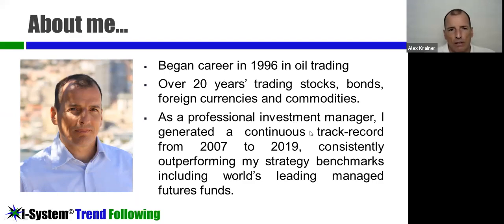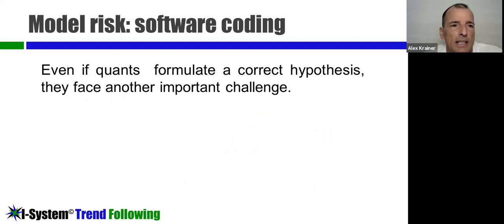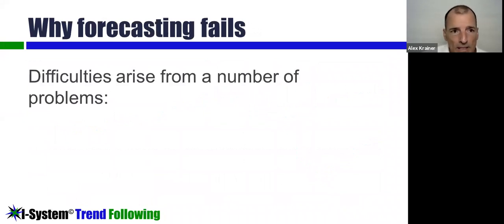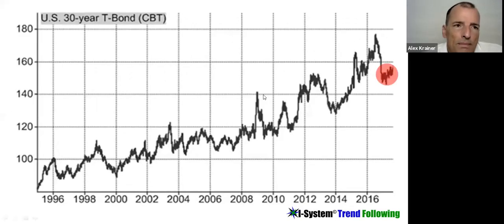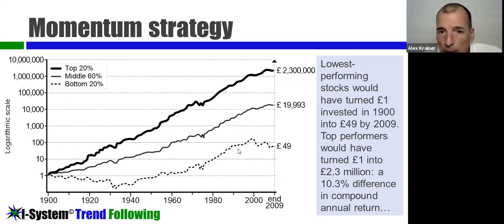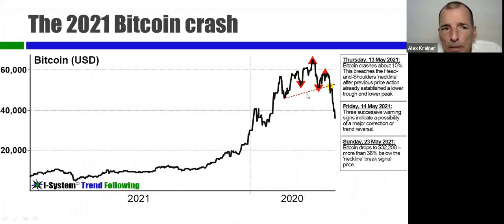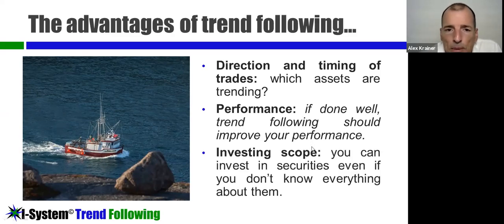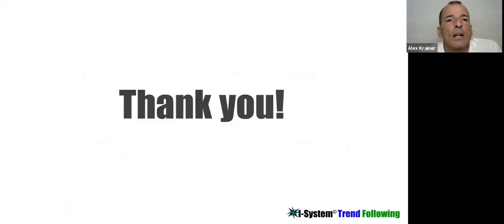MTP 013: My University of Texas guest lecture - "Trend Following and Investment Performance"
Hello again from Monaco. Last week, by kind invitation from professor of finance, Dr. Damir Tokic I gave a lecture on trend following at the University of Texas Rio Grande Valley. I was very honored because this could be as close as trend following gets to academia. As it has become customary now, I delivered the lecture via Zoom which makes for a somewhat awkward format, but the content would have been the same even if I had delivered it in person. I've posted the entirety of the lecture here, including the Q and A that popped a few very good question, particularly one that's central to the problem of risk management. The lecture seeks to condense the key perspectives of my 25 years' experience in financial and commodities markets, trading and risk management. I hope you'll find it illuminating.

BOOKS:
"Grand Deception" - unmasking the globalist network pushing the world toward a new World War - twice banned by Amazon

"Mastering Uncertainty in Commodities Trading" was rated #1 book on commodities by Financial-Expert.co.uk on their list of the 5 BEST BOOKS on commodities for investors and traders

"Alex Krainer's Trend Following Bible" (2021)